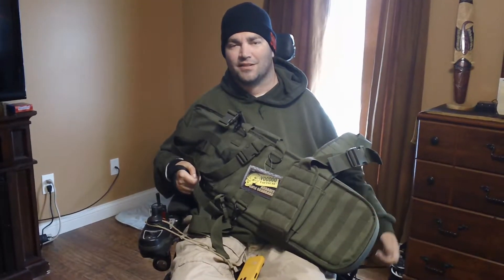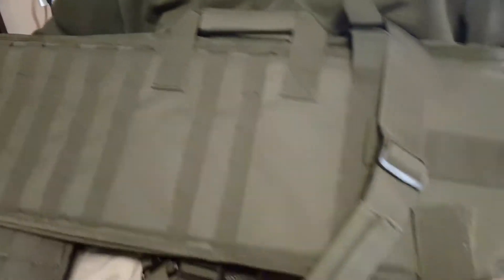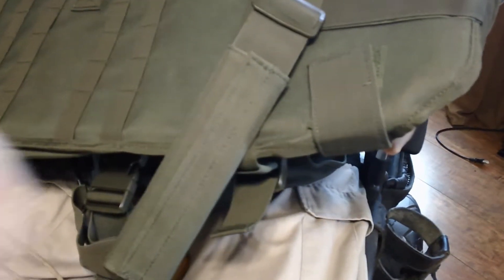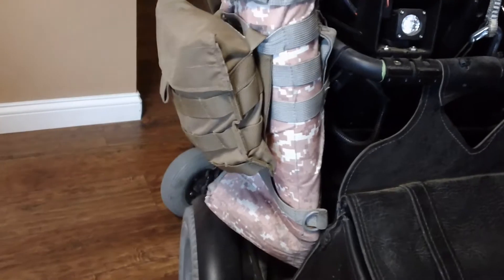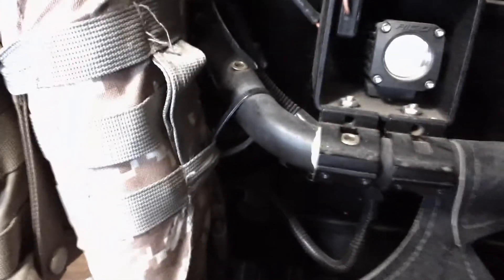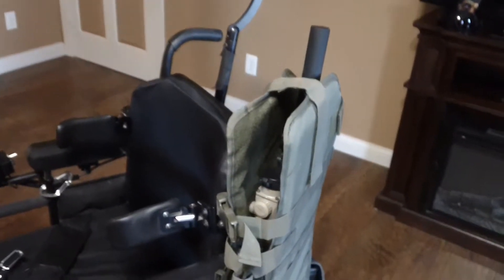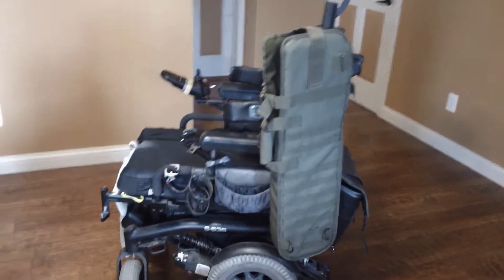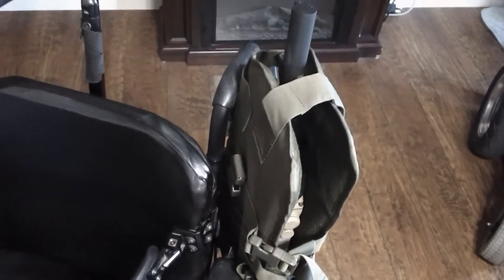VooDoo Tactical AR15 Scabbard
Voodoo Tactical ASSAULT RIFLE SCABBARD 8x3x31 great gear with a life time warranty.